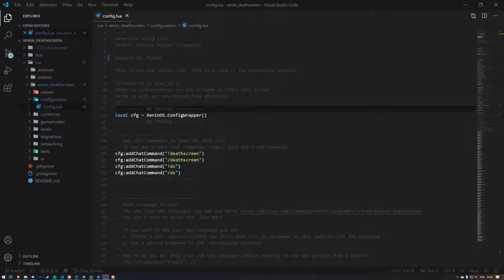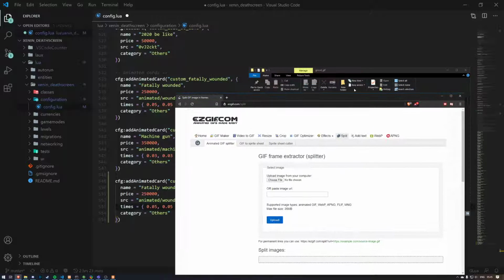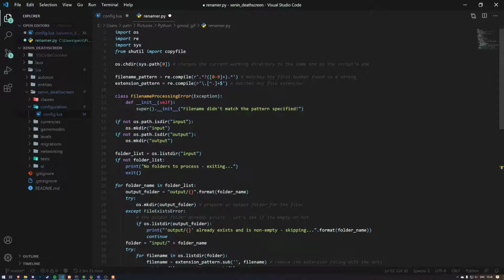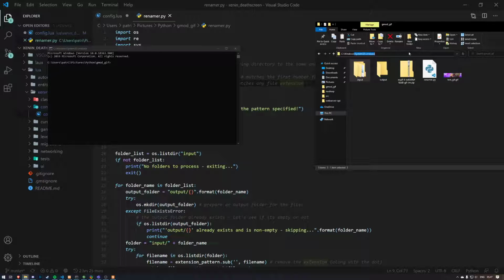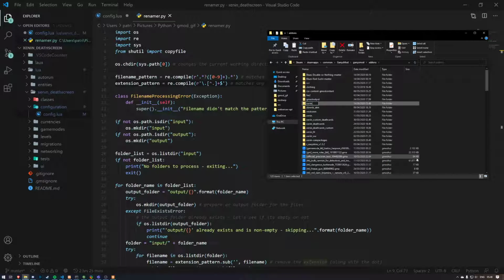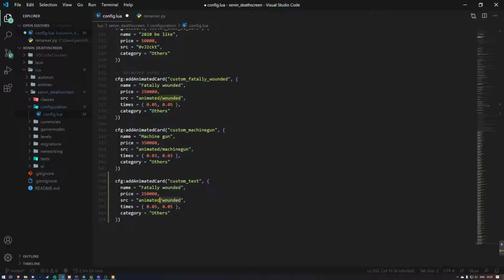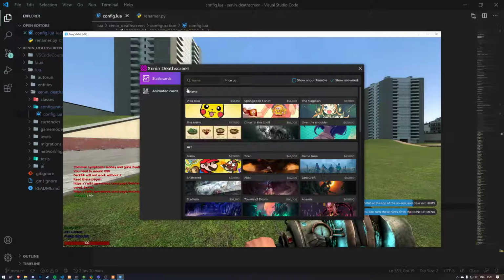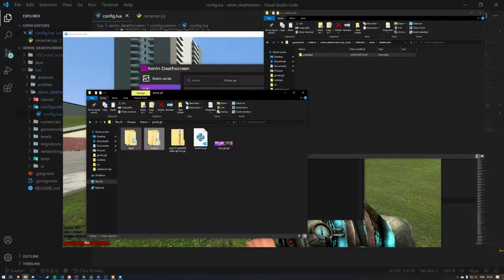Xenin Deathscreen - How to add animated cards